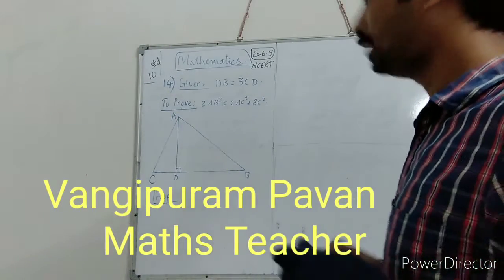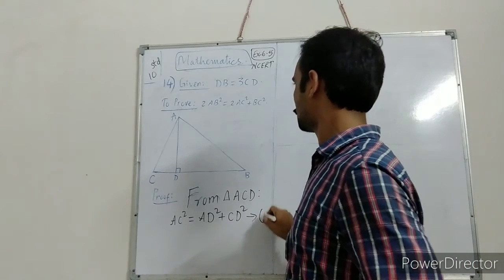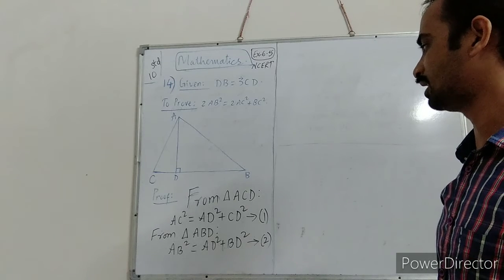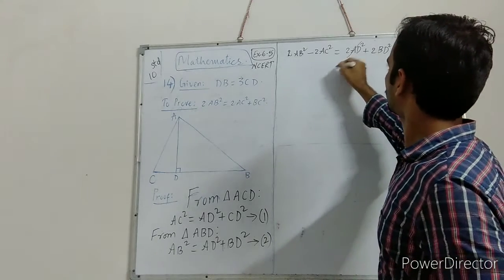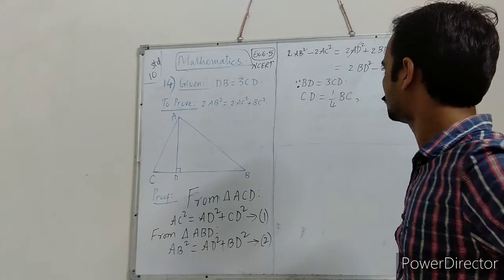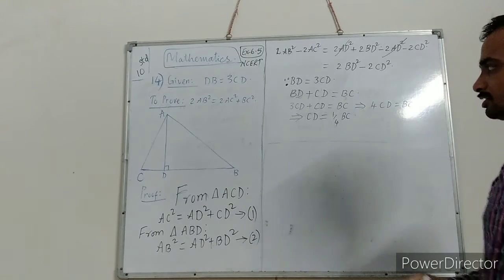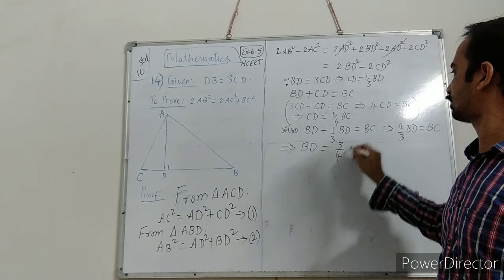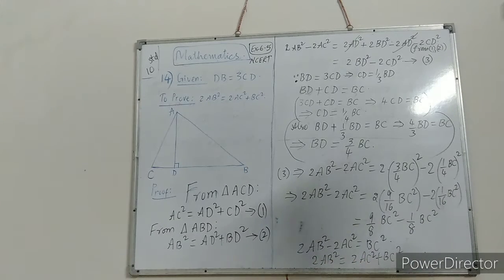Exercise -6.5 -Q14(10 Std.)